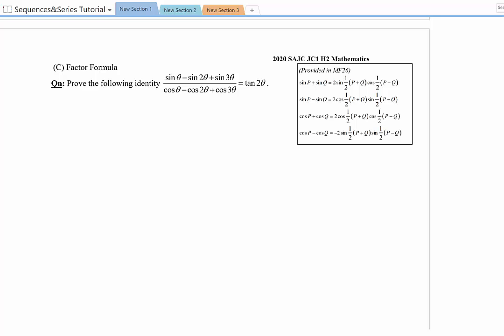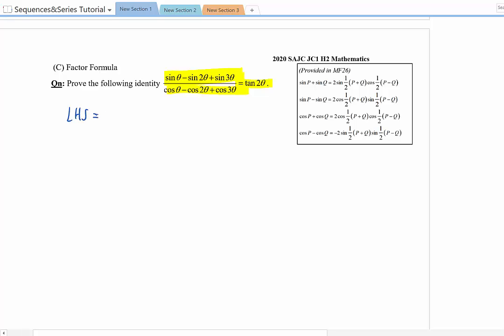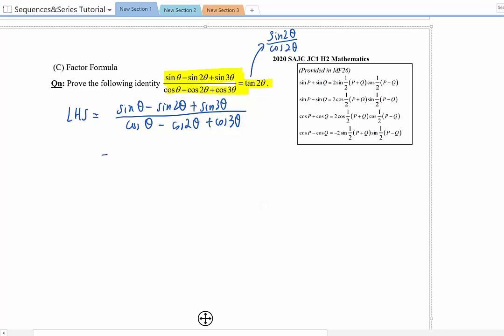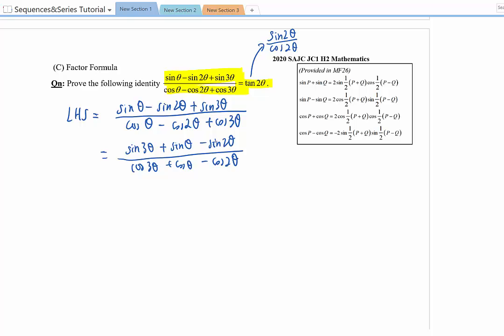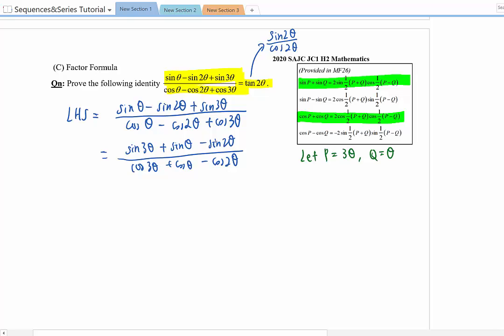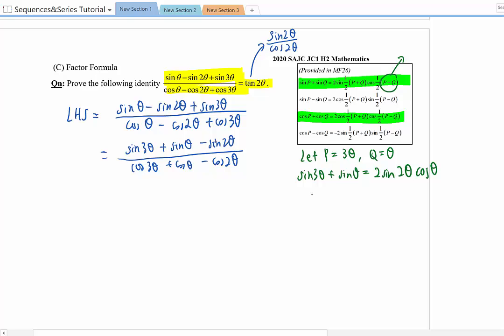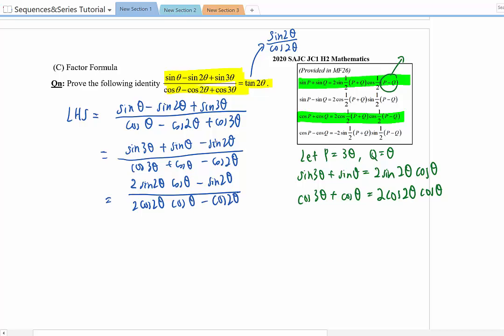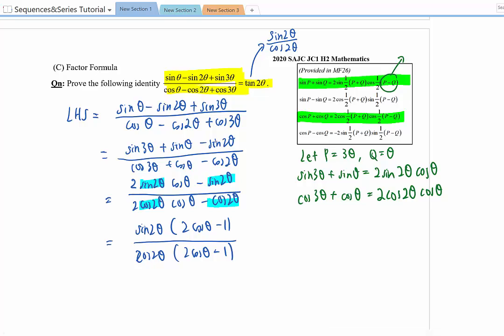Sequences & Series Tutorial Q(C)